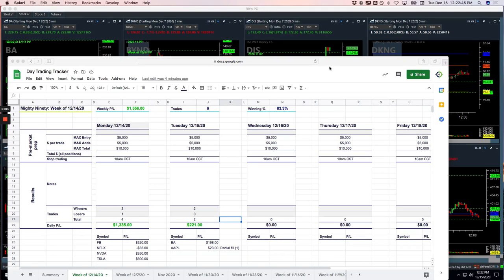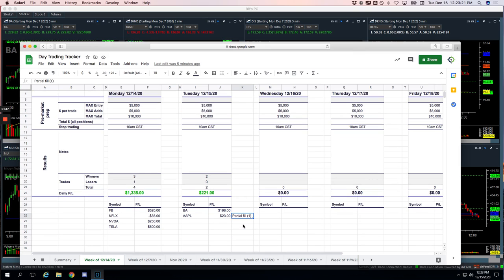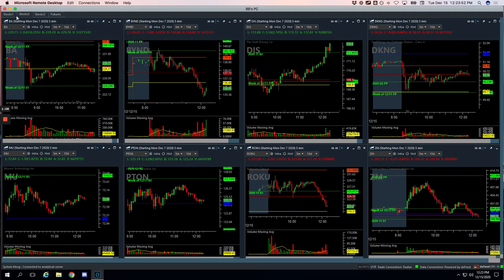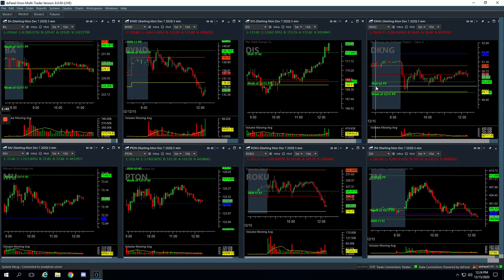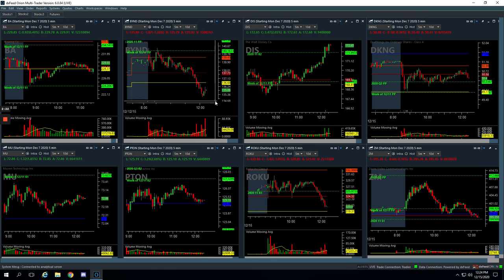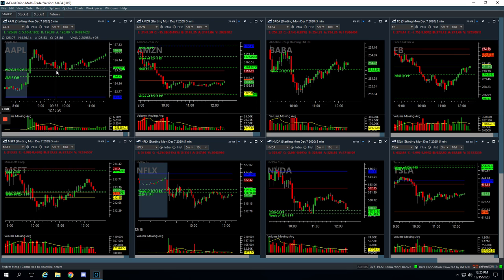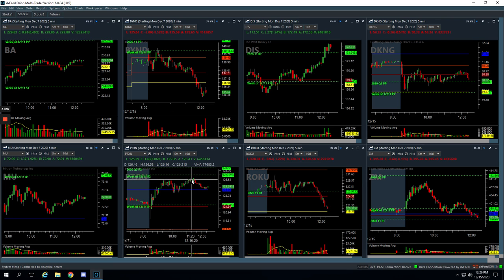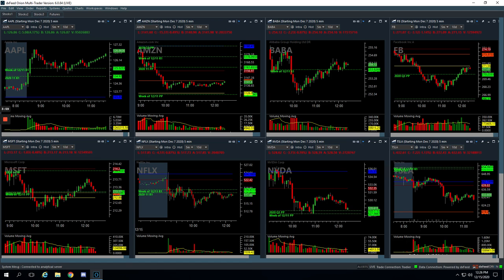Day Trading Recap: 12-15-20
Biggest Winner - BA
Biggest Looser - TSLA

YouTube.com/navigationtrading
Facebook.com/navigationtrading